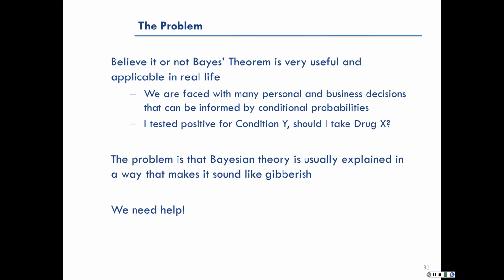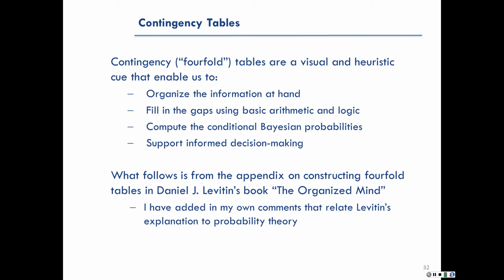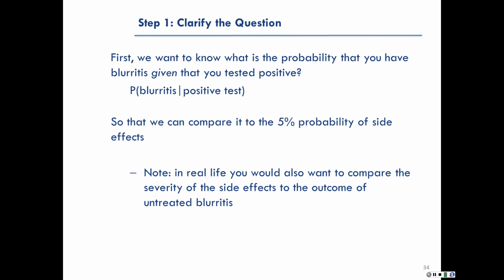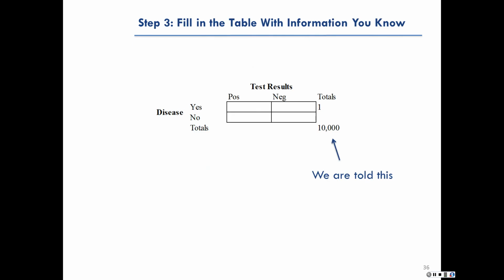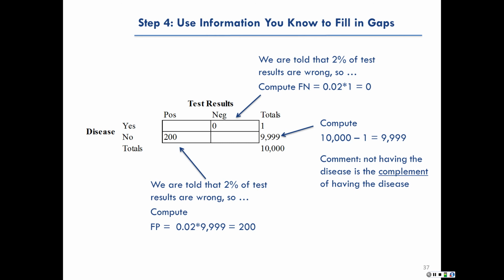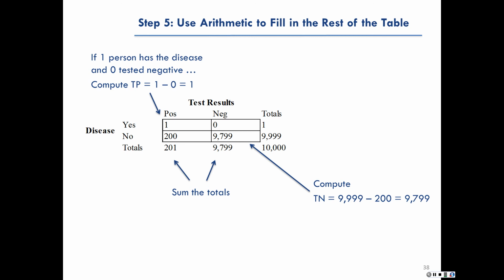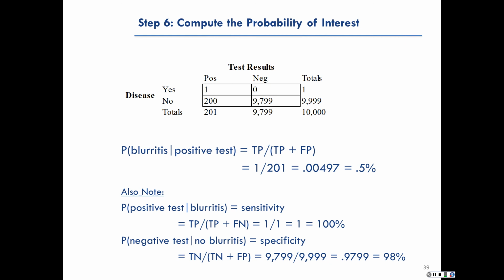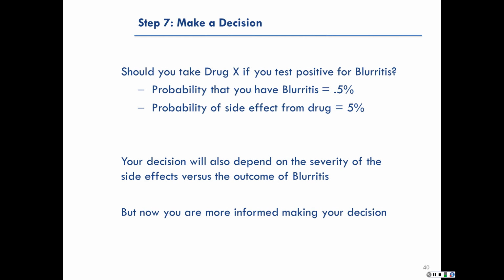HMP 5190 - Module 5 - Lecture 3A